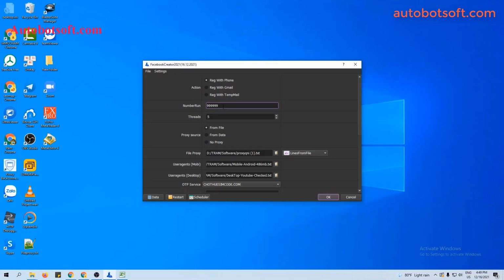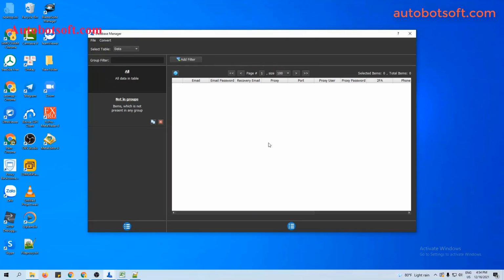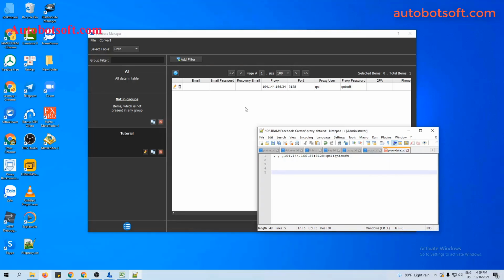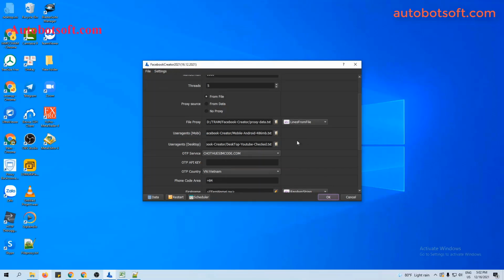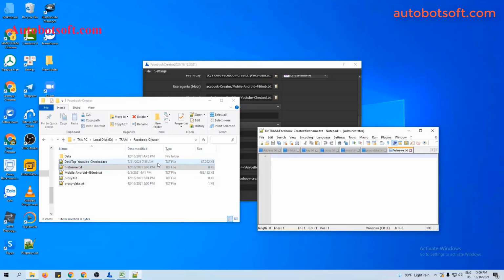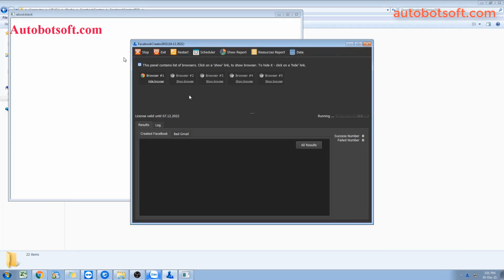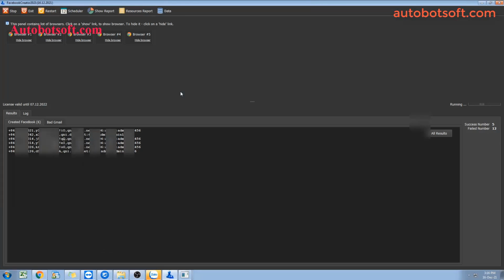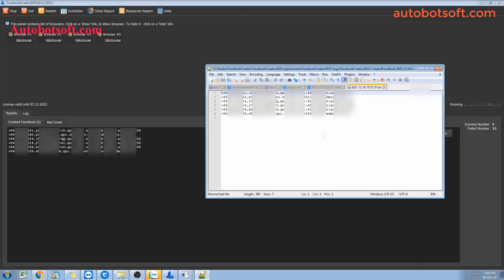How To Use Facebook creator Software - Facebook Registration tool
Outstanding Features of Facebook Creator Software:
Create enormous Facebook accounts from multiple sources (Phone, Gmail, TempMail)
Create Facebook Bulk accounts
Get UID of created Facebook accounts automatically
Support Multi-threads;
Help you save much time and costs
Turn on 2FA
Farm Account"